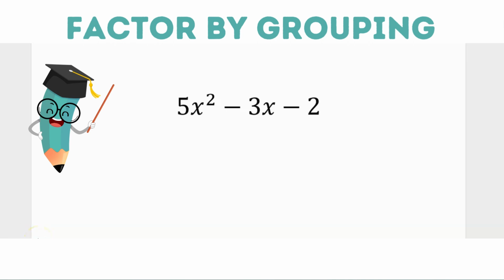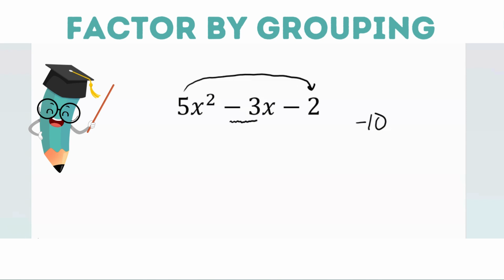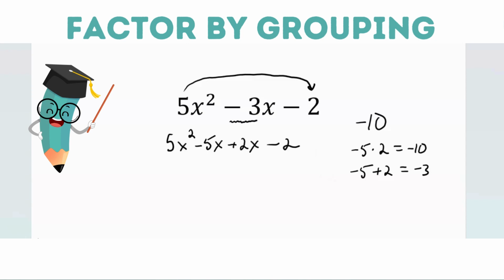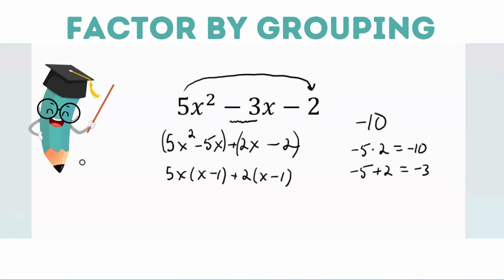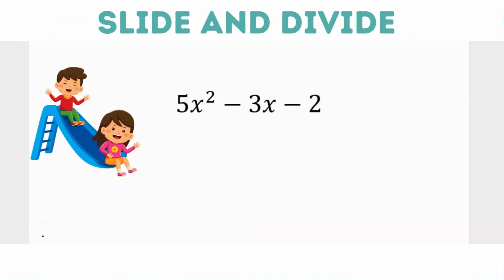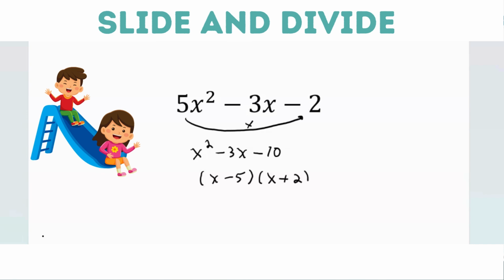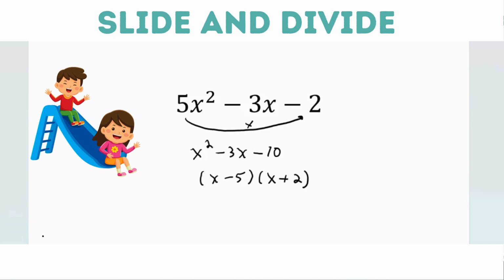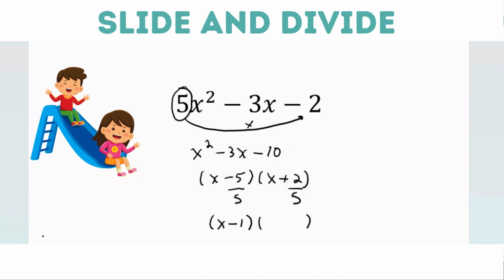Factor by Grouping vs. Slide and Divide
Comparing the two methods of factoring: factor by grouping vs slide and divide